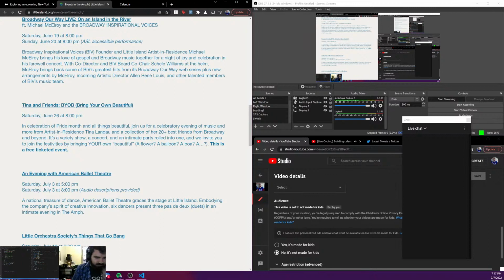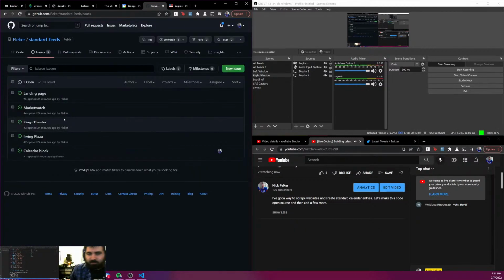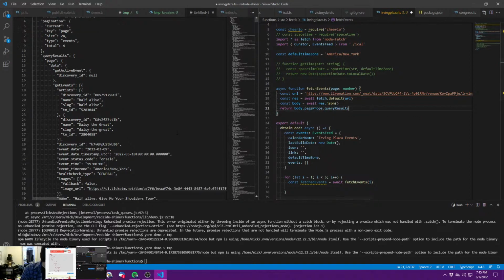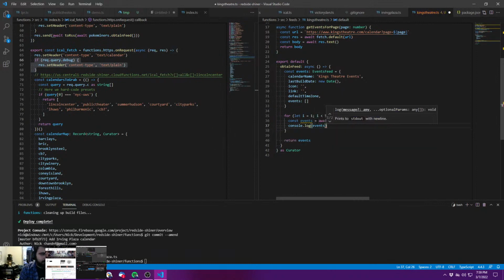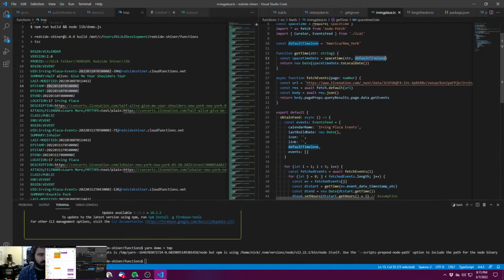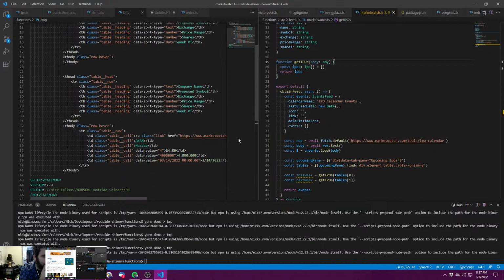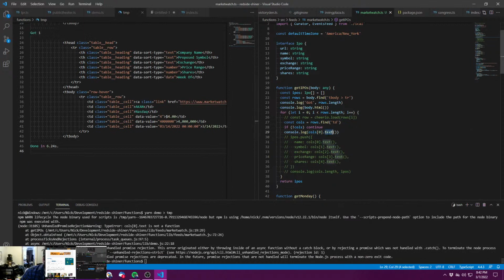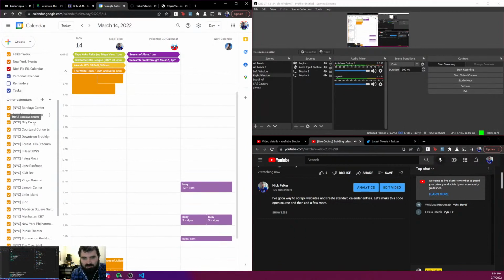[Live Coding] Building calendar feeds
I've got a way to scrape websites and create standard calendar entries. Let's make this code open source and then add a few more.